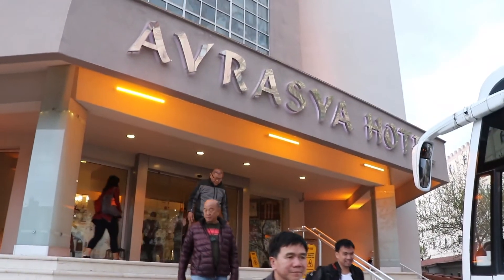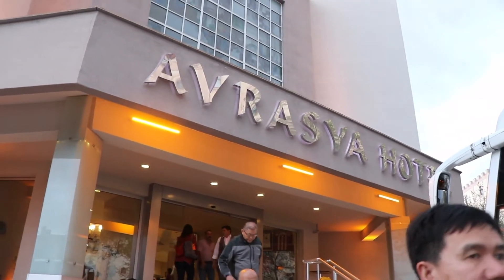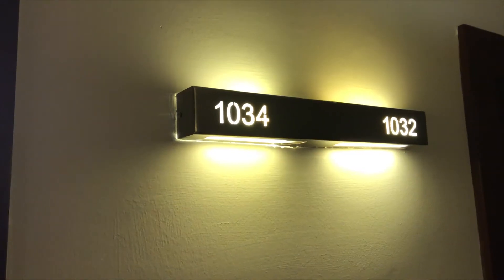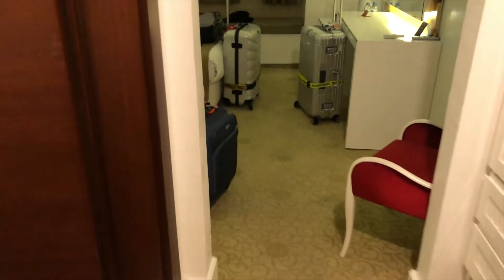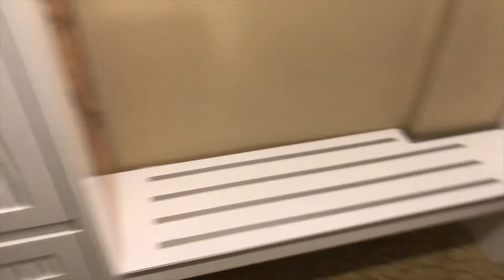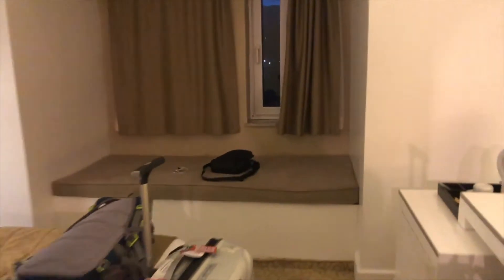Mevlana Museum - IML VLOGS - Turkey Travel Vlog Day 3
Hey guys, IT'S ME LARRY!
I'm back again with my vlogs, and I can't wait to share more of my stories with you all!

Here is my travel vlogs from our Turkey Trip back in 2019.
For this vlog, we travelled from Pamukkale to Cappadocia, and had one stop in Konya, at the Meyvlana Museum.

Cameras Used:
Canon 80D

Video Software Used: Final Cut Pro 10.4.7